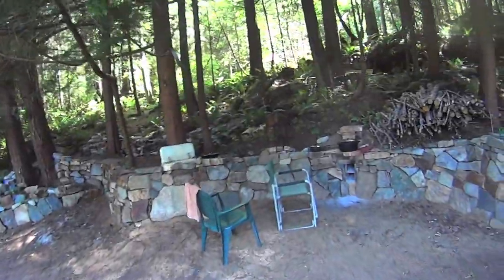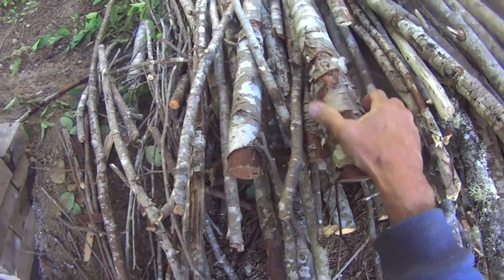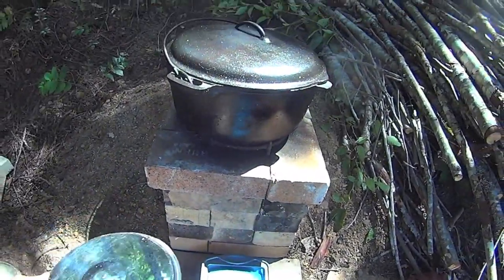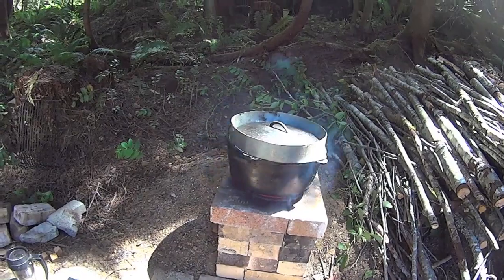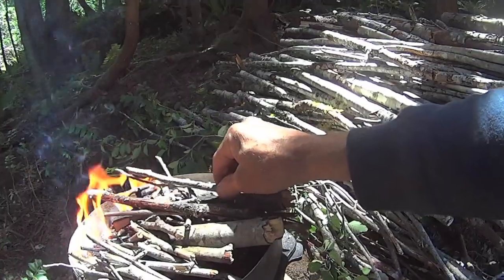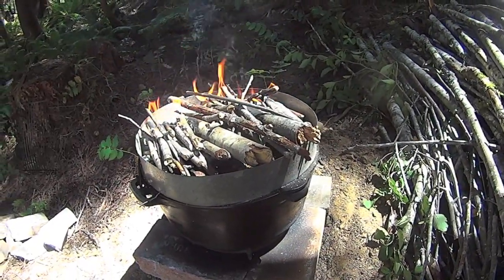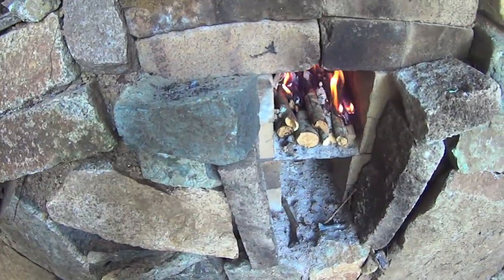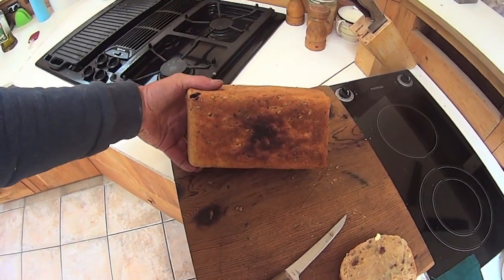" Rocket Stove " Baking Bread in a Dutch Oven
Gearhead Bread .Baking bread in the back yard with a Dutch Oven is pretty easy with a Rocket Stove.